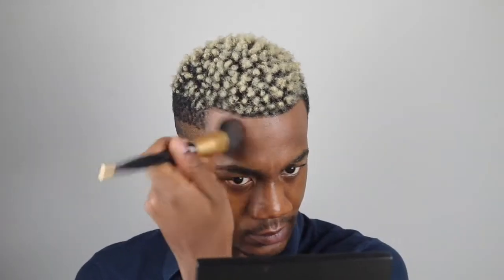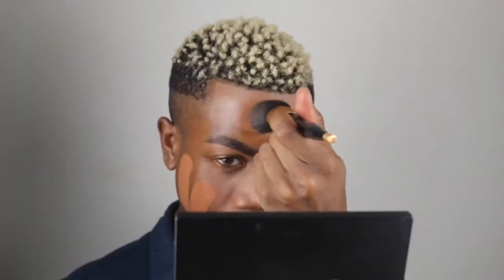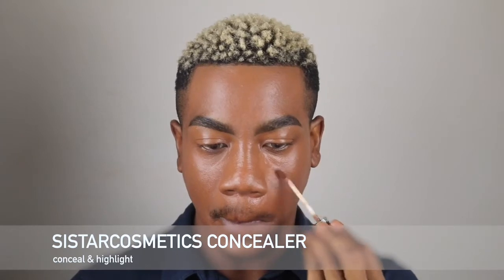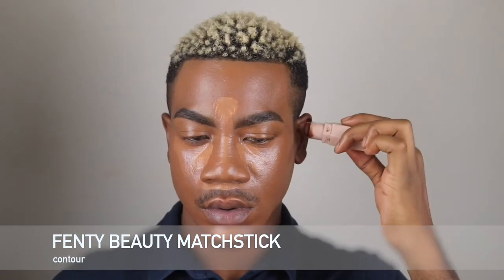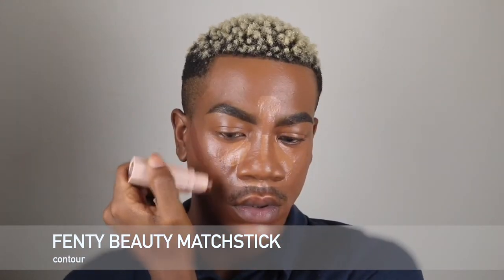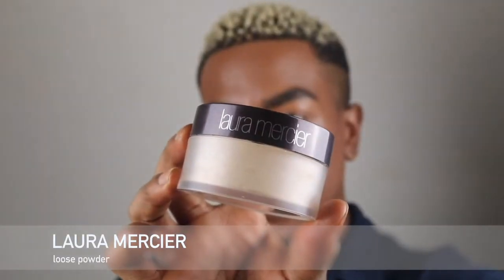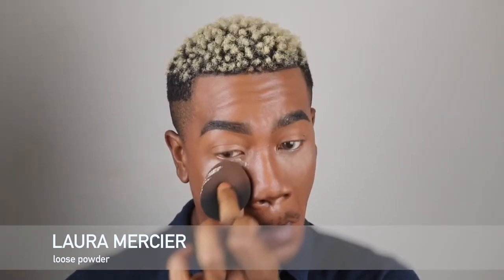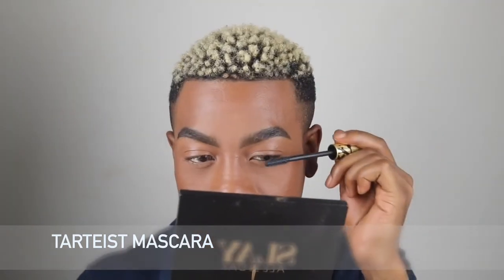Full COVERAGE - TRACELESS Routine | DarienIsaac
SNAP: darien_isaac